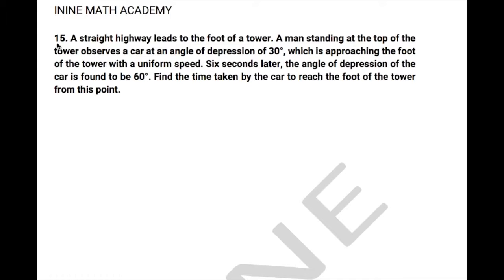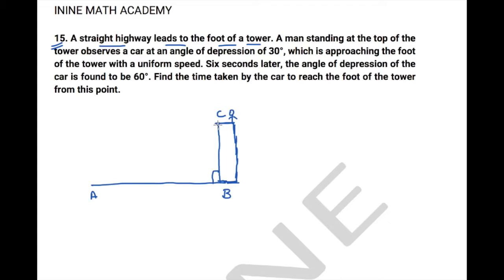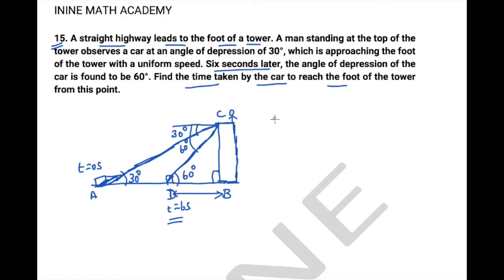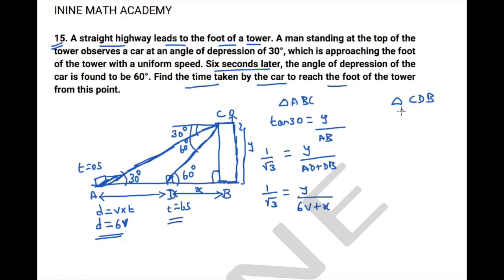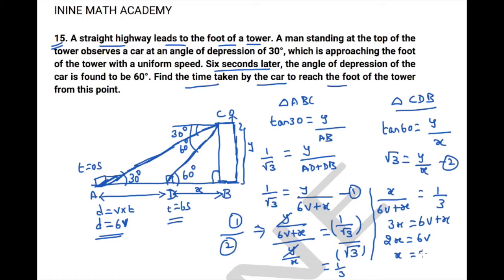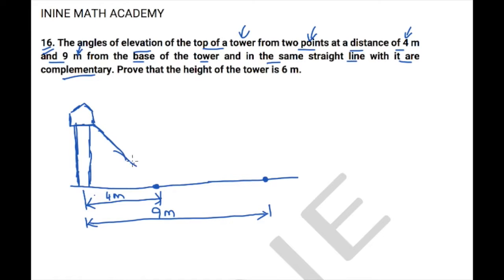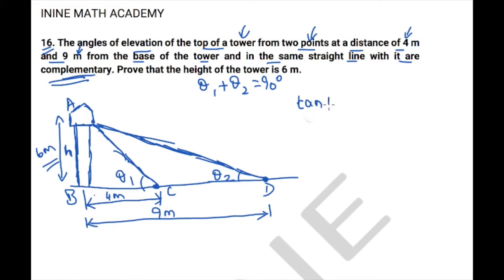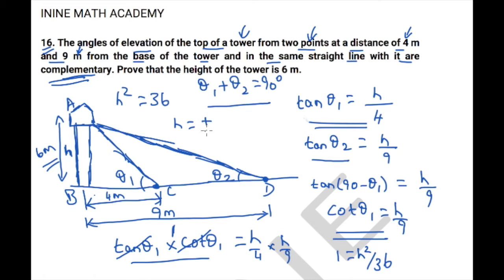Applications - Q15 and Q16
Learn Trigonometry through problem solving